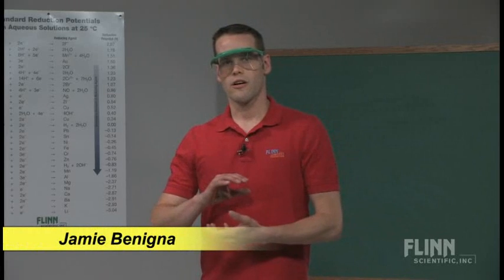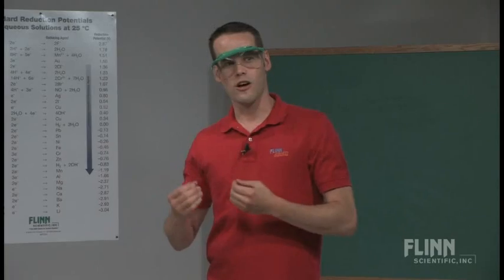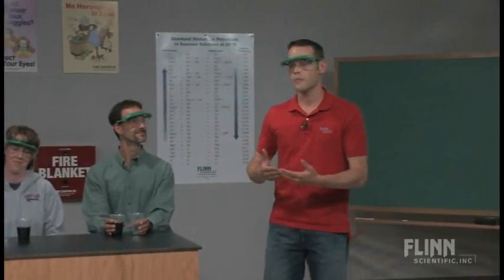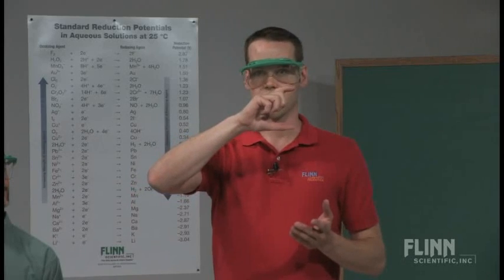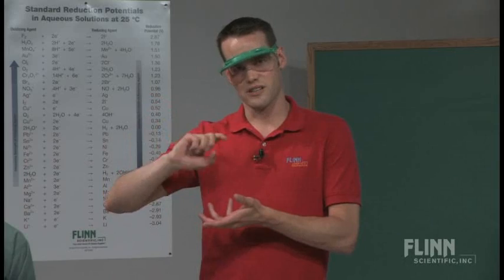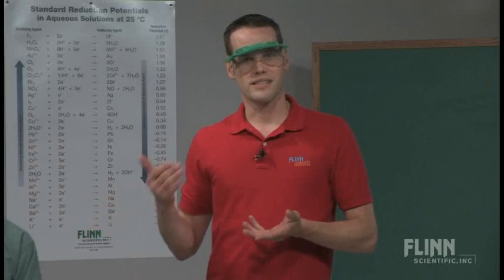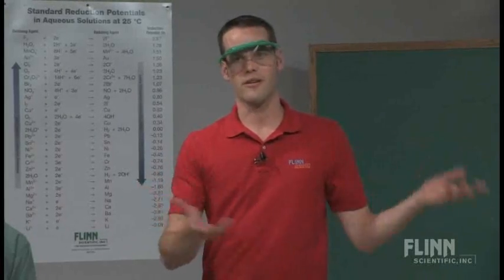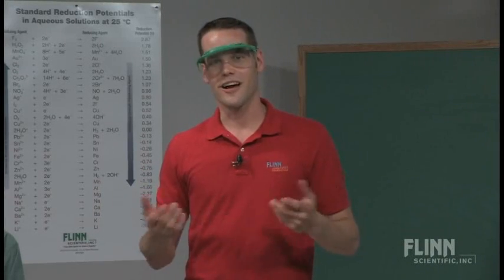Clock Reaction Race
Classic iodine clock reaction is presented as a race with audience participation.